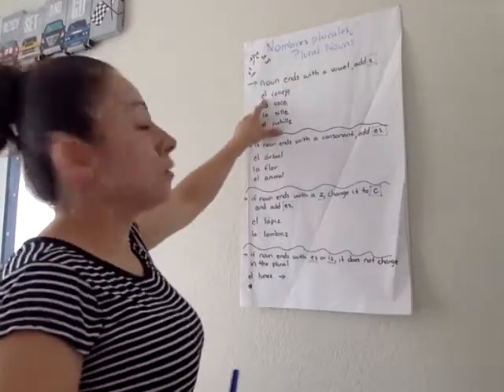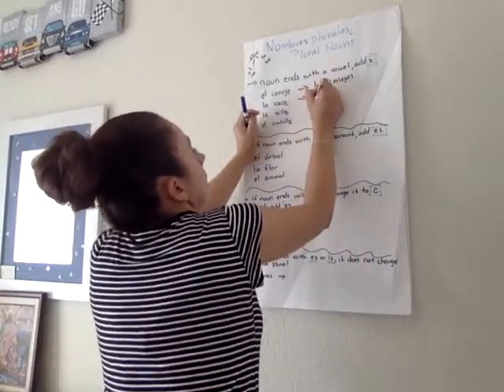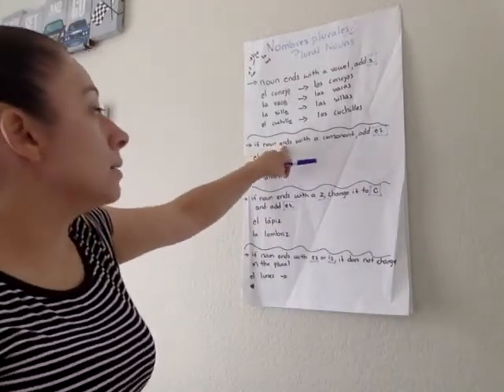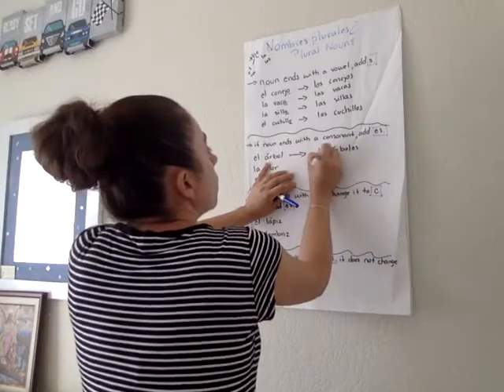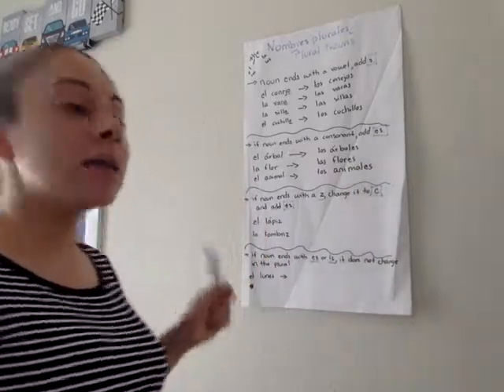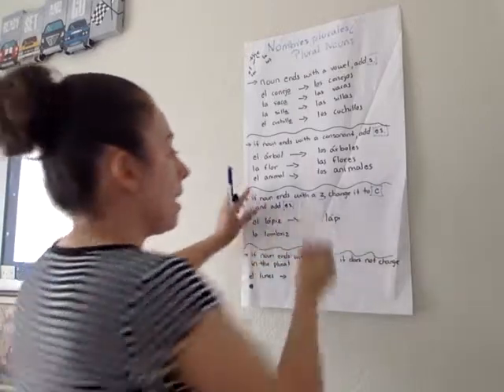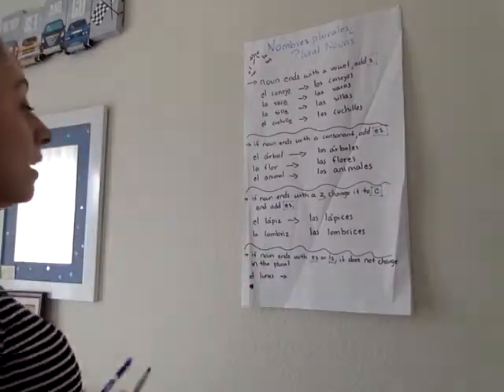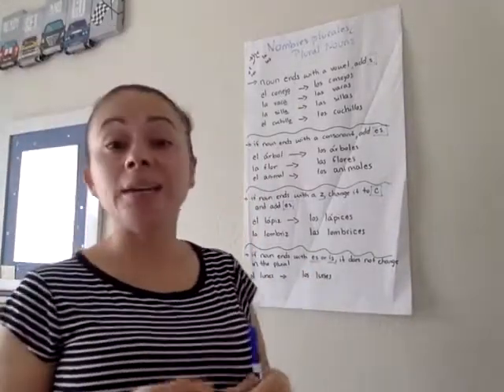4th Grade Spanish 5:11 Pronombres